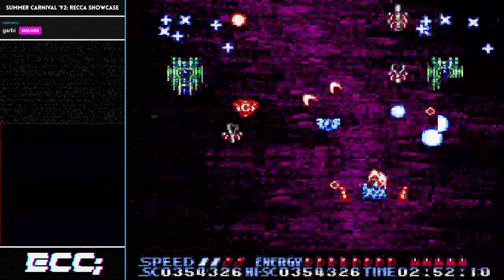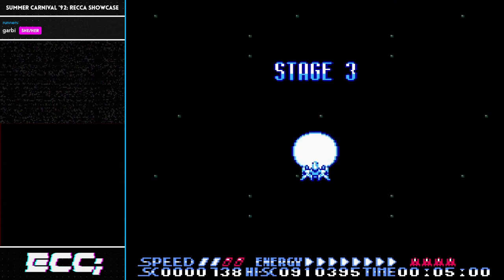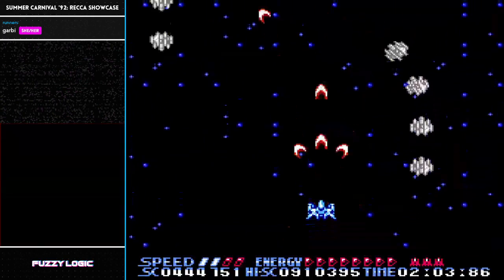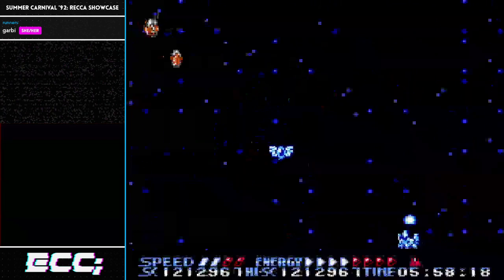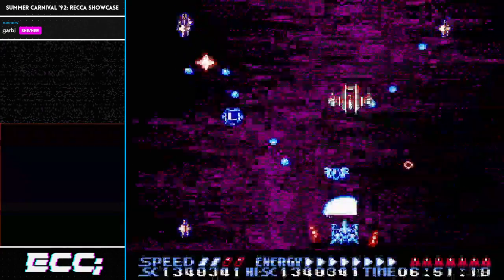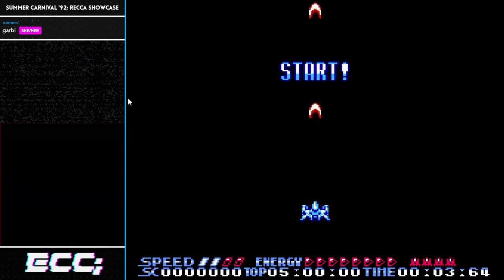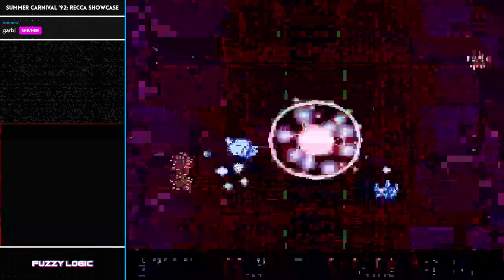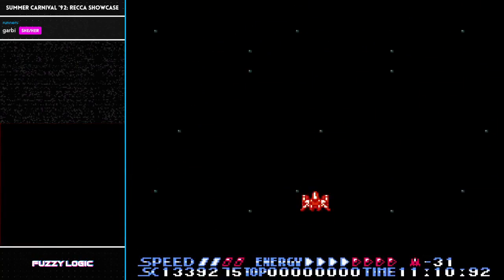Summer Carnival '92: Recca Showcase by garbi - Fuzzy Logic 2020